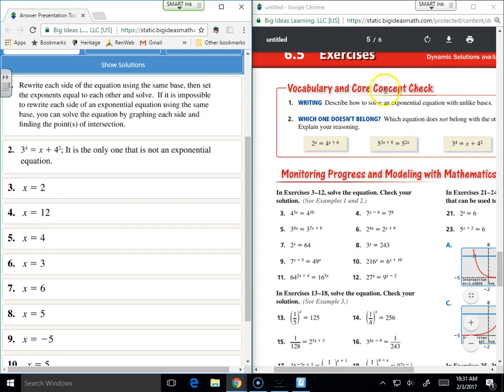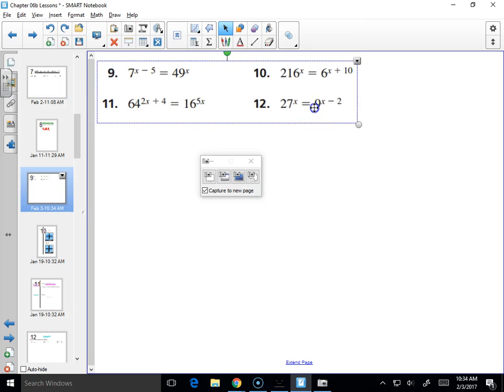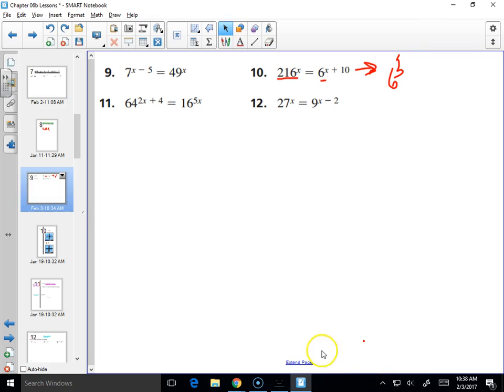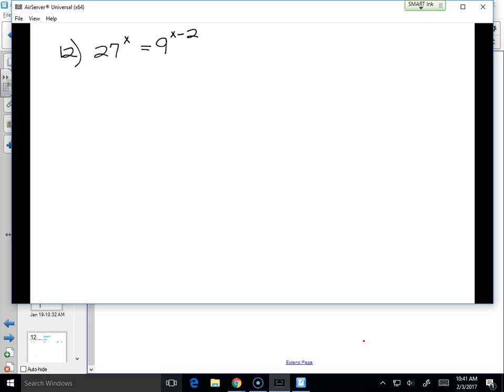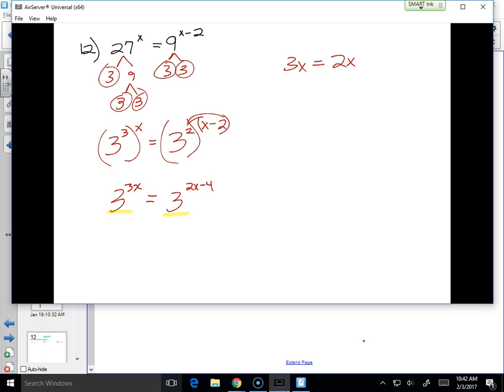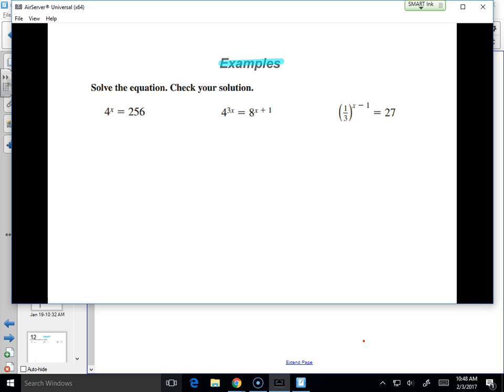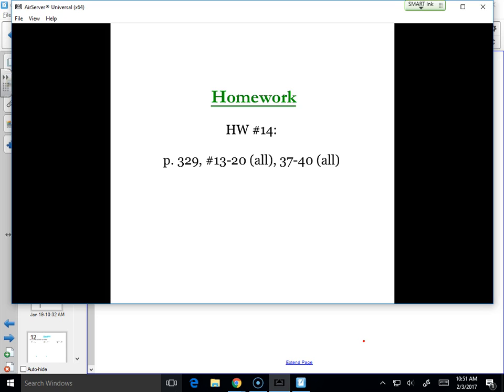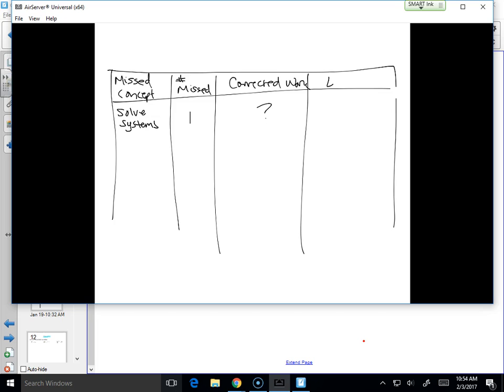Alg1AB 02 03 17